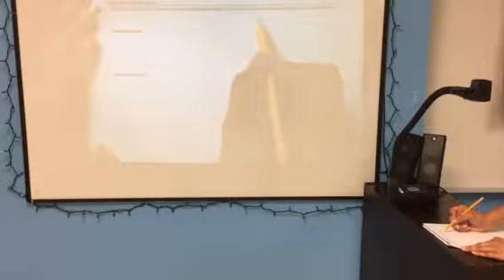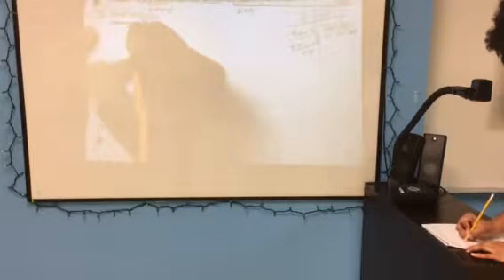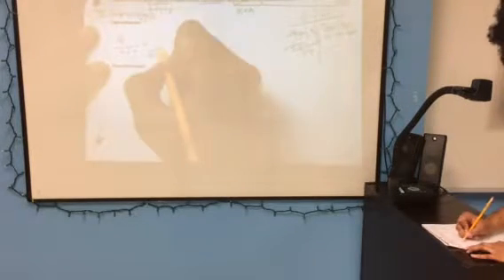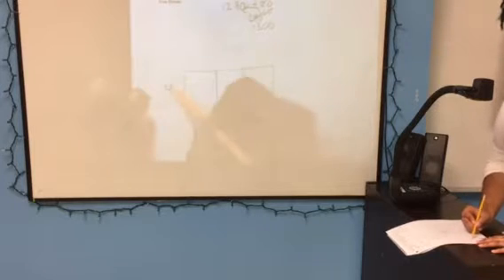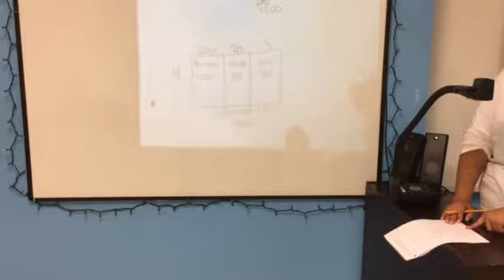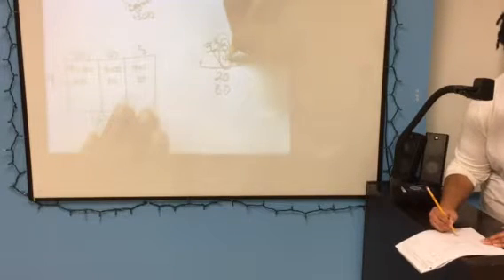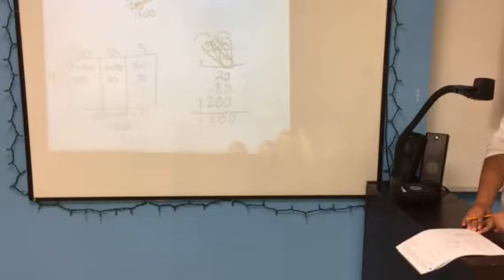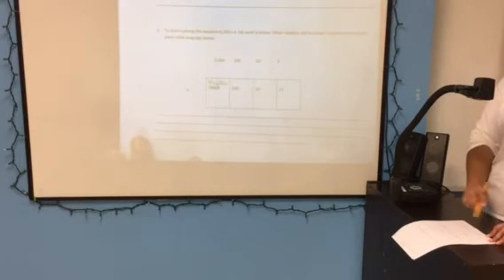4G: Unit 4, Lesson 6 (Multiply 1-digit by 2&3 digit factors: Pictorial and Area Model)